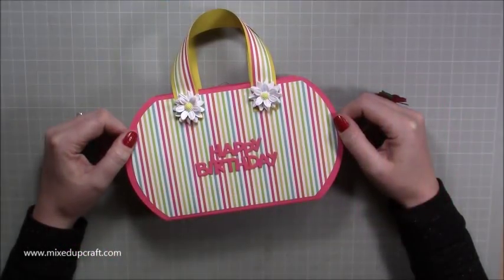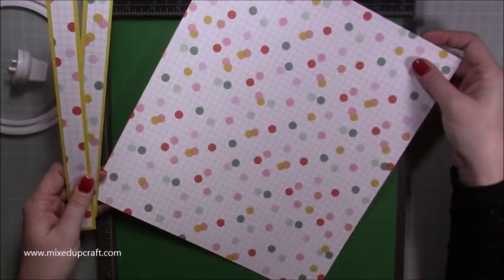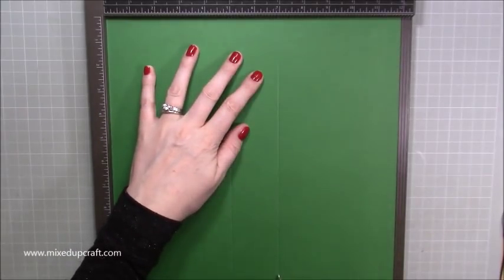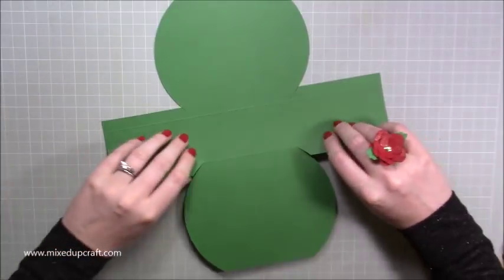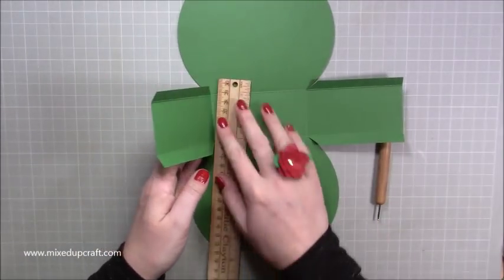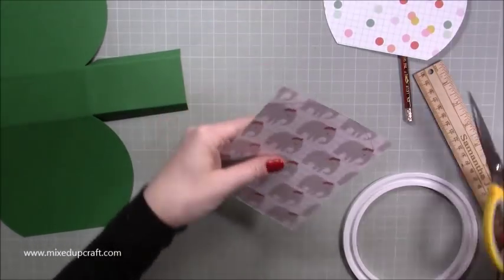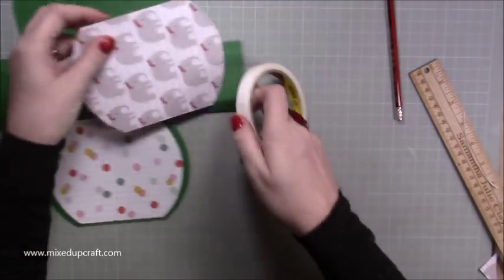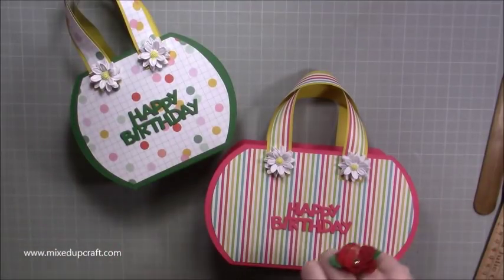Handbag Gift bags | Multiple Sizes | Original Design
In this tutorial, I show you how to make some handbag gift bags in multiple sizes.

Sam